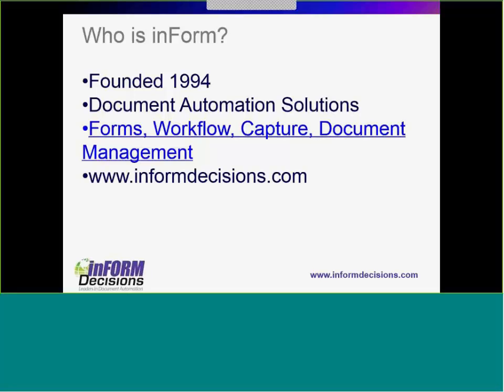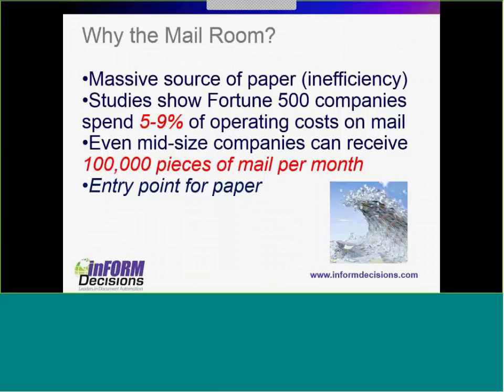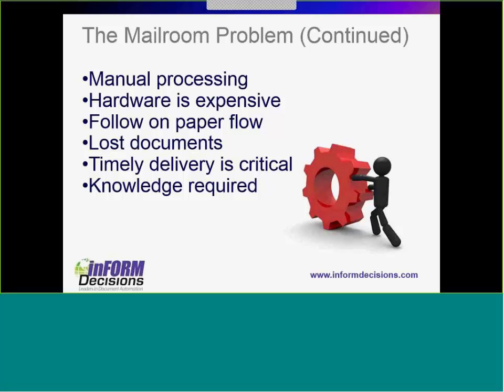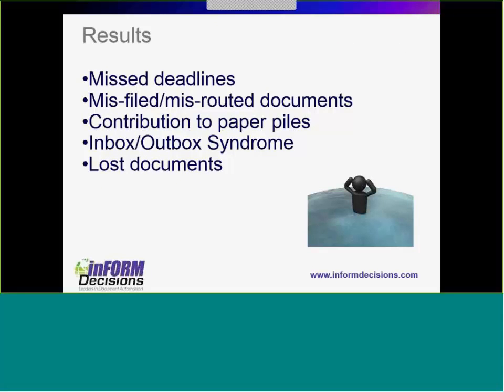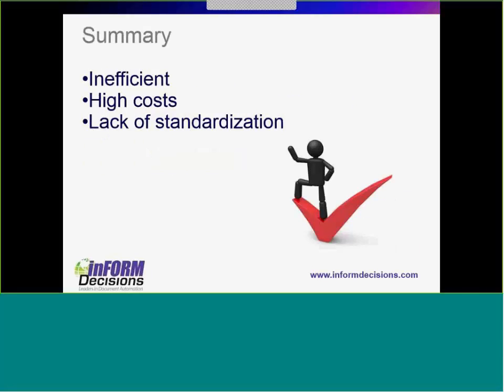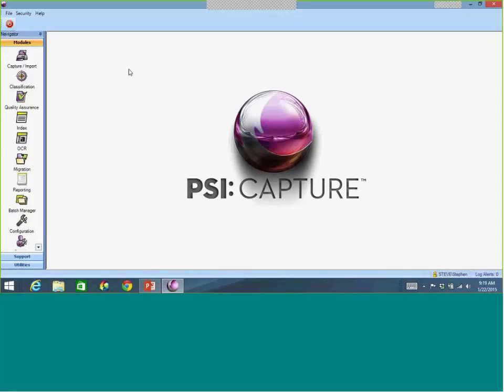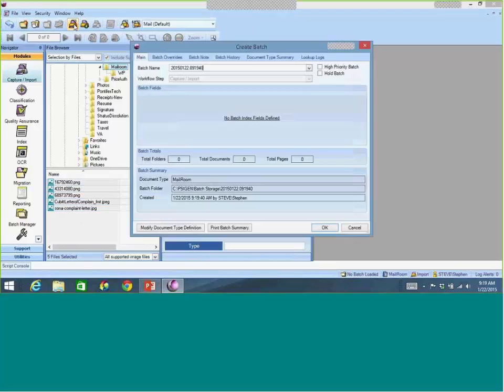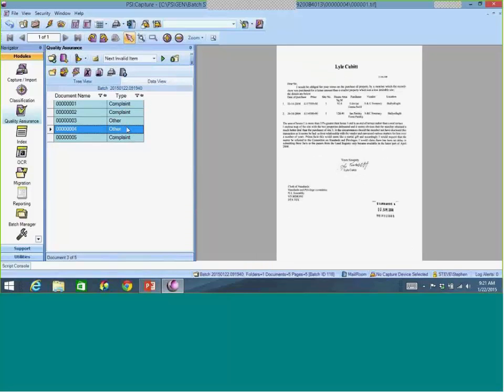Automated Mailroom Processing with inFORM Decisions iCapture